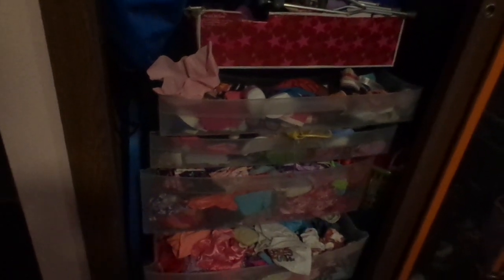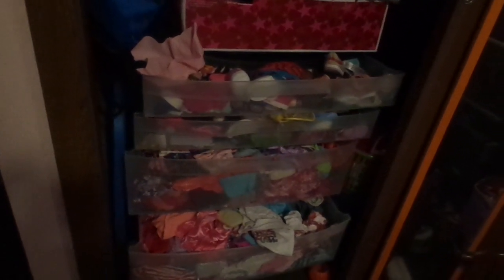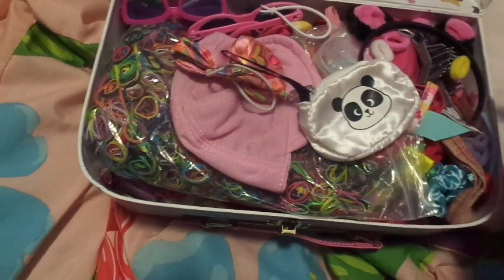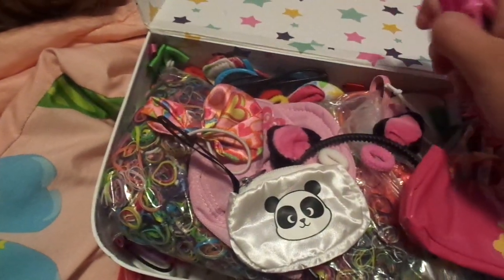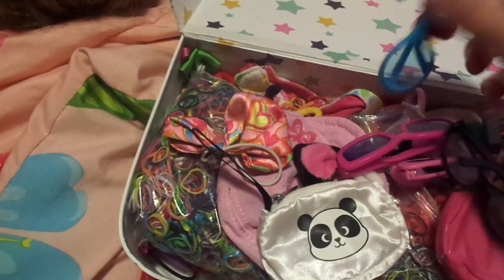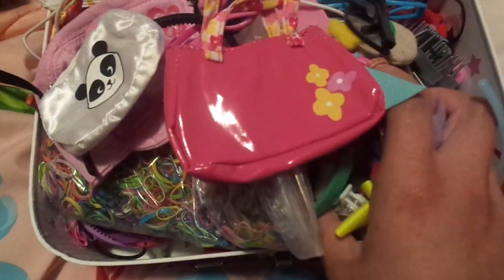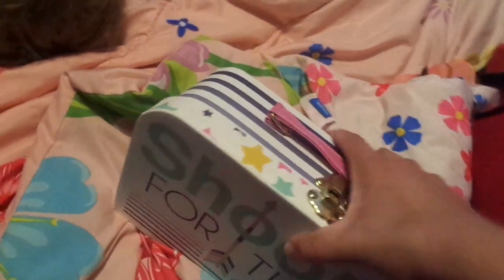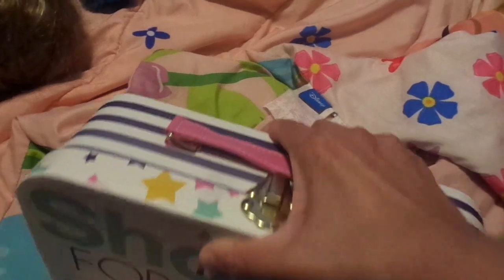HOW I KEEP ALL OF MY AG STUFF NEAT AND ORGER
I hope you guys like this videos. Thanks for the poptartsag videos. Give this videos a big thumbs up.More videos are coming up very soon. Please shared this videos with all of your family and friends.